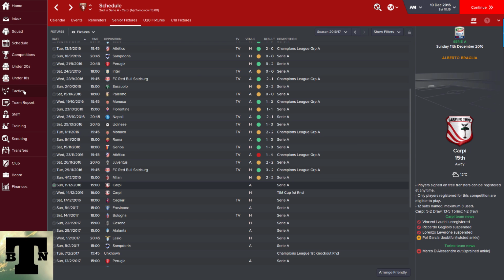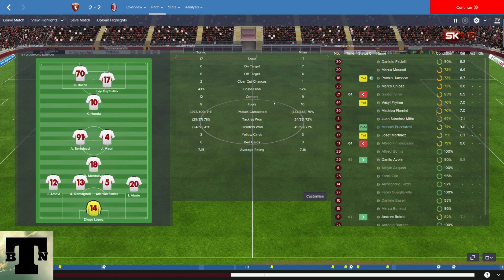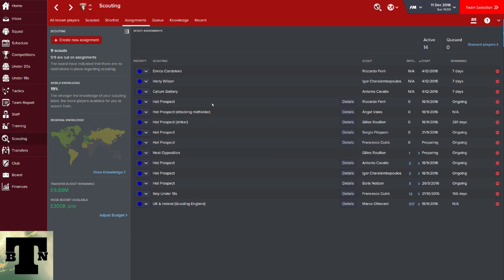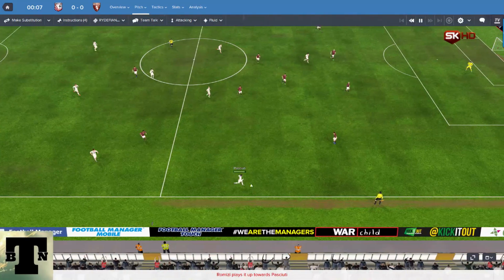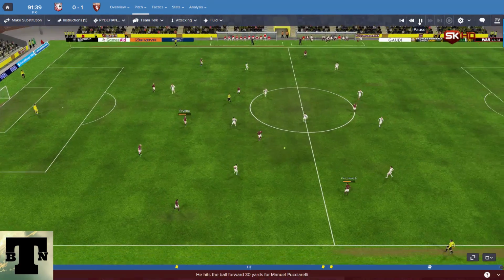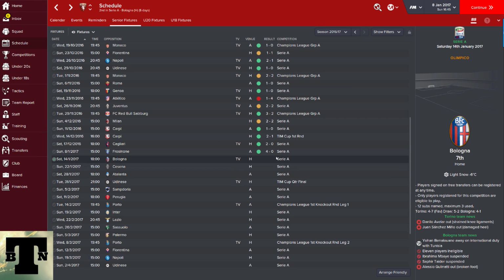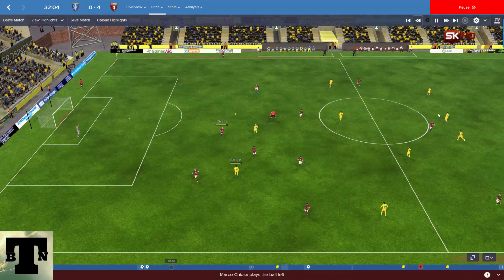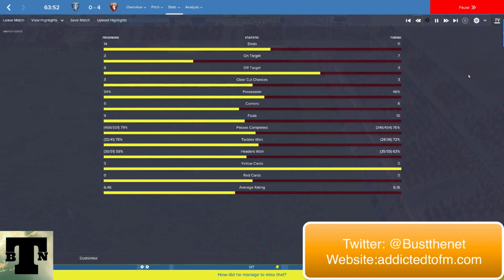Football Manager 2016 - Torino Diaries 16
A quick recap, I begin to adapt my tactics to team shape.  We take a look at a game where we come back from 2 goals down to turn it around and we do this via team shape as well. More details on financials and scouting are also included as we head into the final stretch of the season.